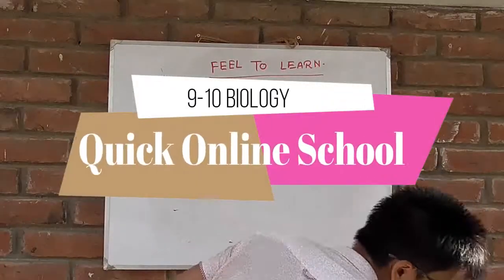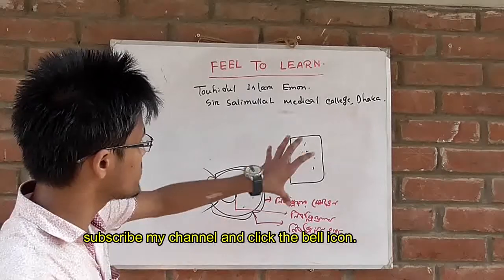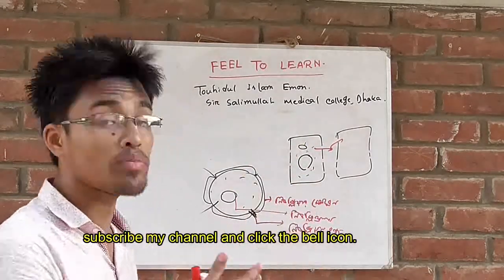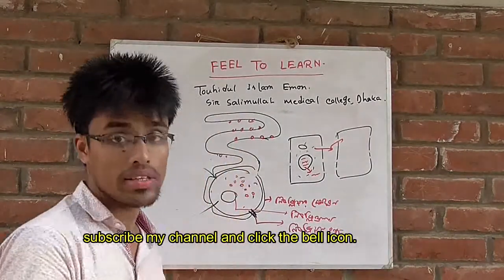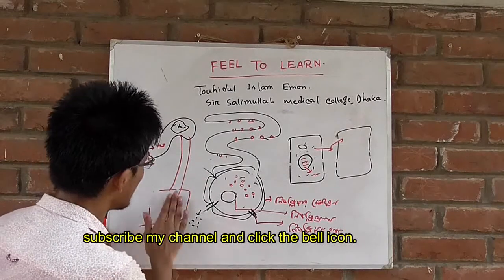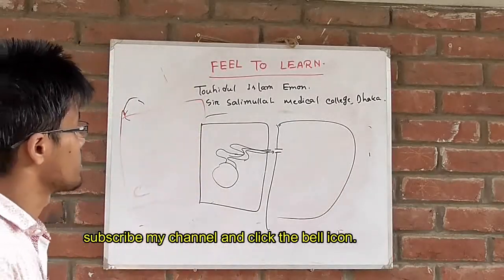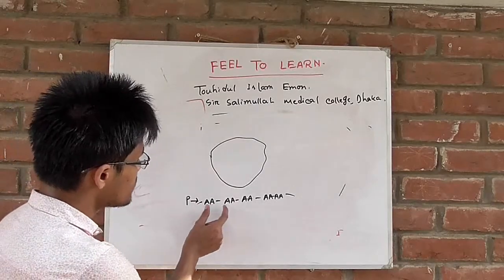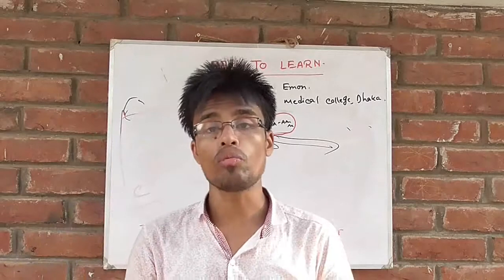দ্বিতীয় অধ্যায়ঃ৫.এন্ডোপ্লাজমিক রেটিকুলাম,নিউক্লিয়াস,রাইবোজোম